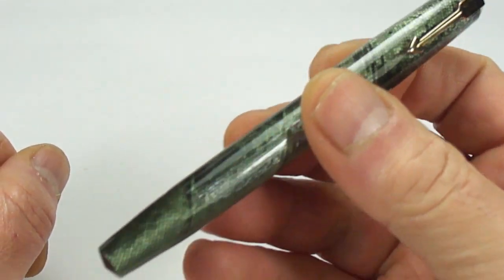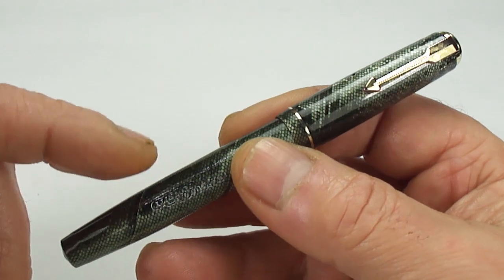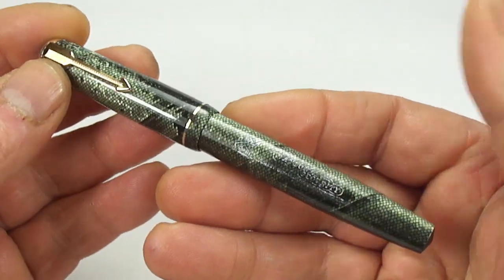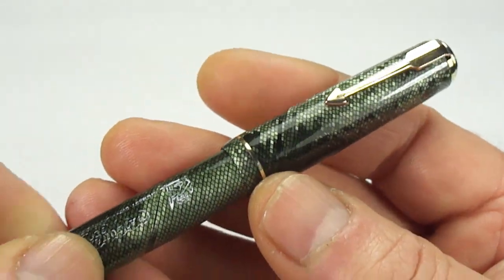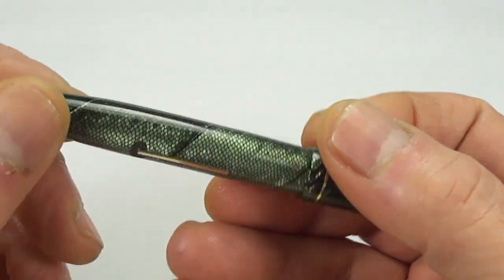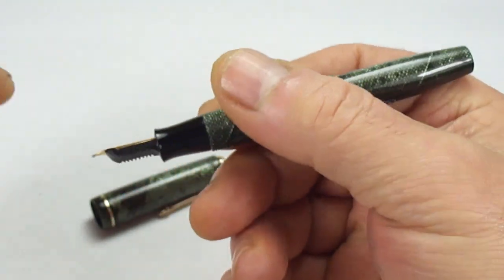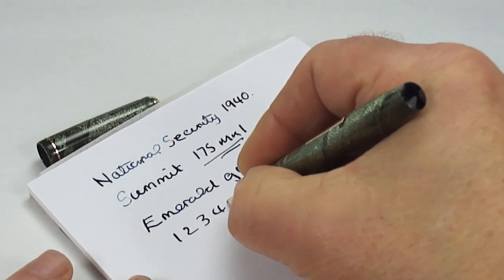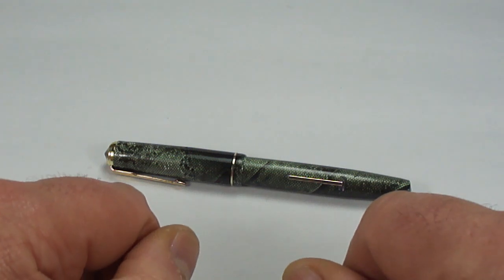NATIONAL SECURITY LIZARD SKIN FOUNTAIN PEN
A National Security fountain pen in beautiful emerald green lizard skin pattern and G/F trim fitted with a Warranted 14ct gold nib. This gorgeous fountain pen from circa 1940s was made by Summit Pen Co for The British Carbon Paper Co, A quality made pen from the period.